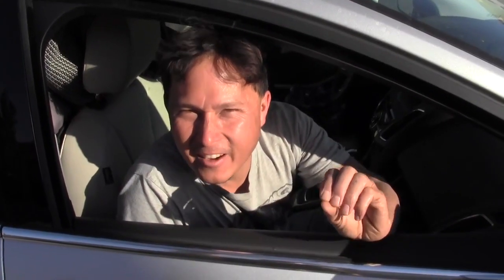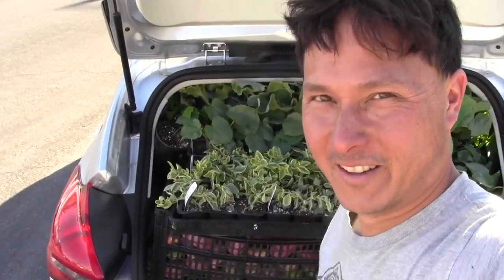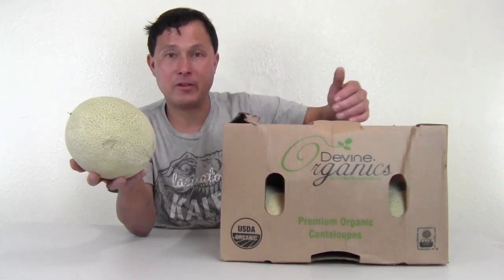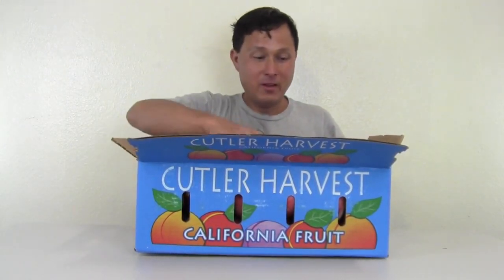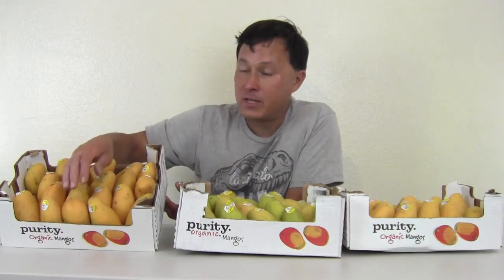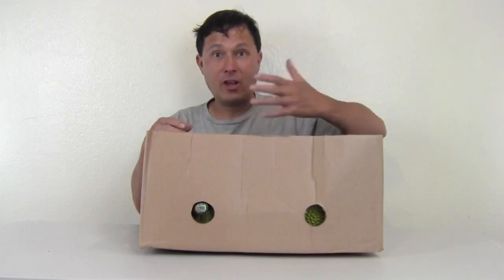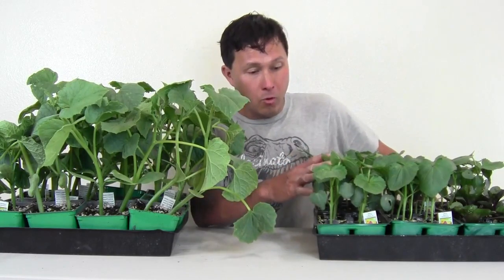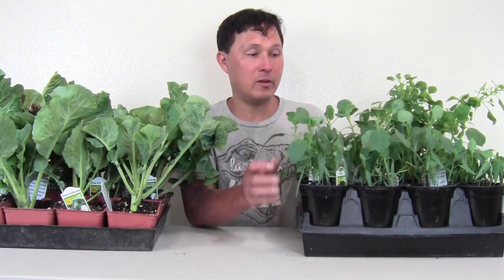Summer Fruit and Vegetable Produce and Plant Shopping Haul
shares with you his latest fruit and vegetable produce and plant haul.

In this episode, you will see first hand, how John rolls (in a car) and packs it to the brim with fresh fruits, vegetables, and edible plants.

You will discover the amazing below wholesale prices he found this time at the Los Angeles Produce terminal and the deals that you may also be able to find there.

John will share each type of fruit or vegetable, the price and how he will likely to use each the fruit or vegetable.

Next, John will share with you all the different plants he purchased this trip, mostly from C.P.G. Nursery in Norwalk, California.  You will learn about some of the common and more uncommon fruits and vegetables he will be growing in his garden this summer growing season.

After watching this episode, you may learn a thing or two about fruits and vegetables as well as some new varieties of fruits and vegetables you may be able to grow yourself.